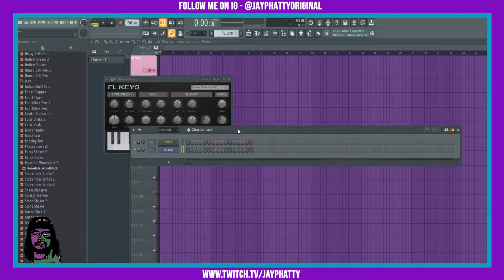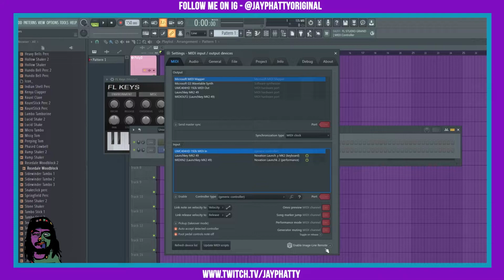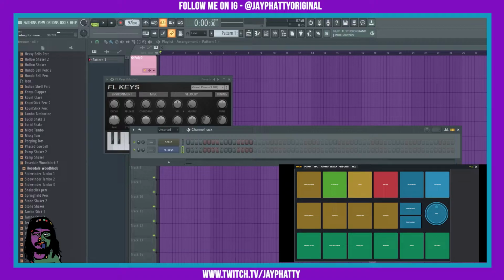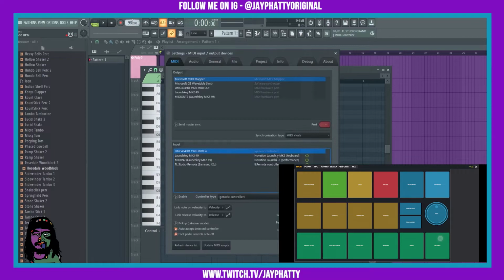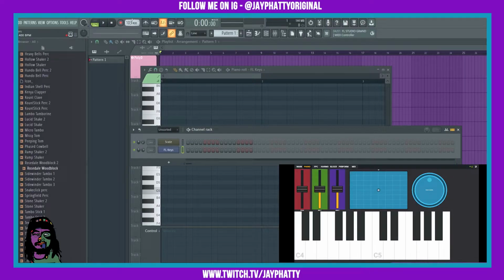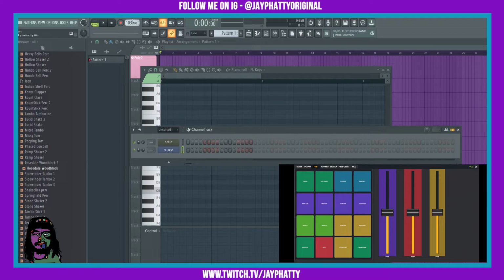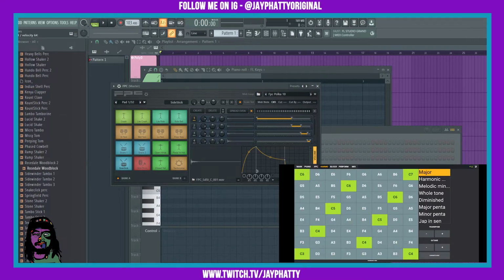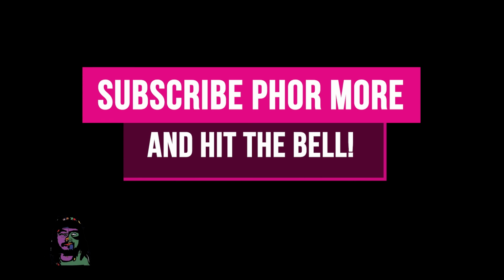IL Remote Is Mega Sauce In FL Studio 20 (VST Tips & Tricks)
Today we talk about IL Remote in FL Studio 20! Much love y'all!